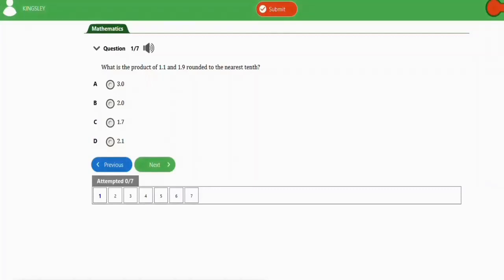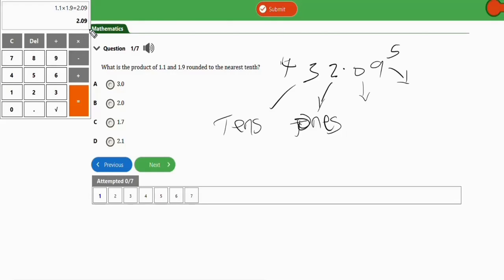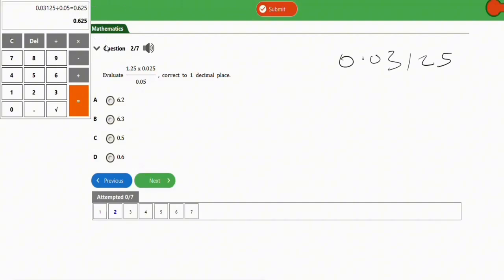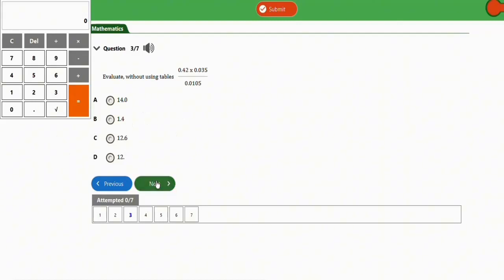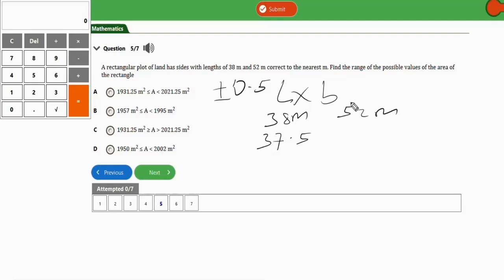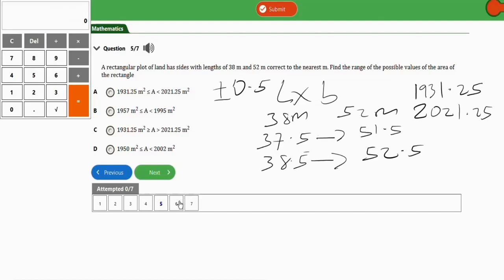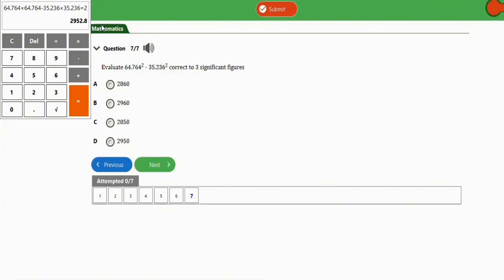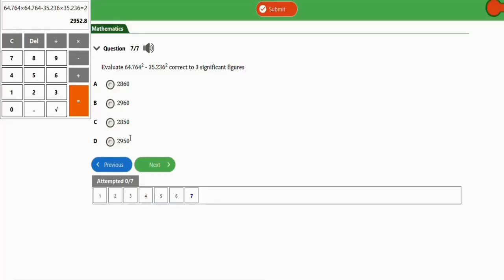JAMB Maths CBT Tutorial 2026 Questions On Approximations (Top 7), WhatsApp Chat = 09039930381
JAMB Mathematics Tutorial Likely Questions And Answers On Approximations.

Approximation is one of the basic problems in JAMB Maths.

In this JAMB Maths tutorial video, I answered JAMB Maths 7 questions on approximation.

This video is a definite guide to smashing questions on approximation in JAMB Maths.

JAMB maths tutorial